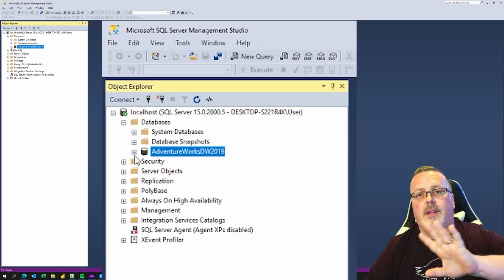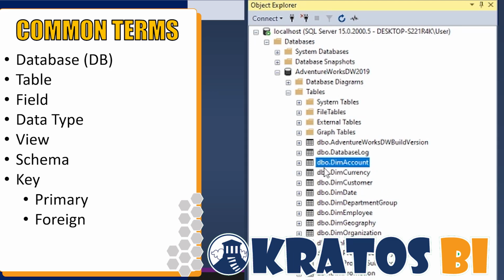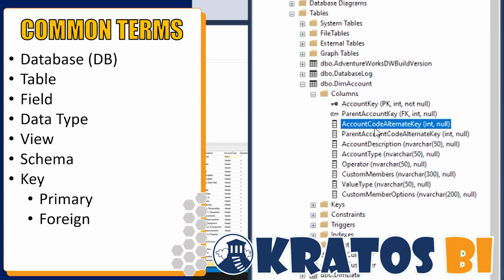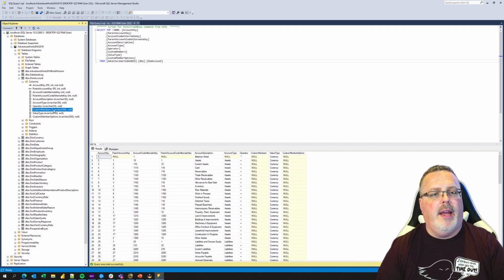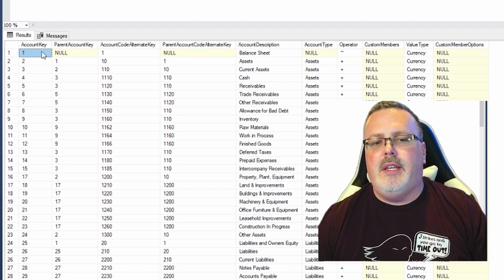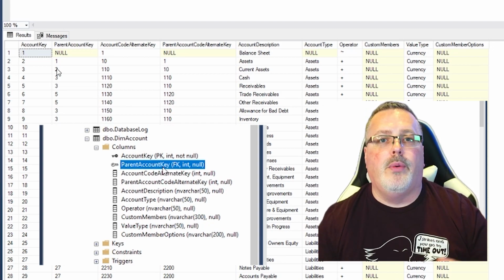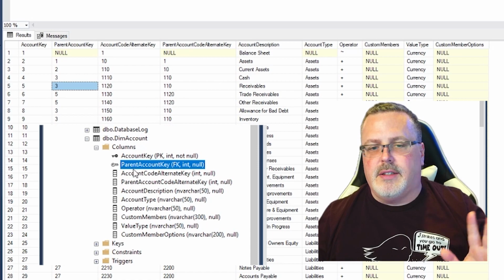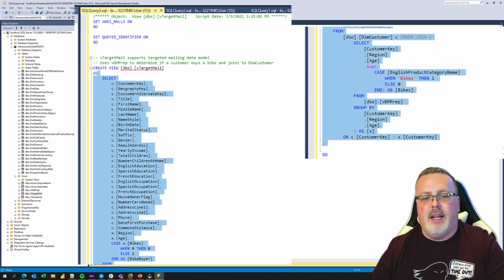FREE TSQL Introduction - Intro to Databases 2 of 6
If you are interested in working with data FOR FREE, you need to learn TSQL (Transact Structured Query Language) so you can access and search through data.

The best way to learn TSQL is through learning how to write your own queries.

In this video we review Database basics. Talk through common database objects and go over common terminology that you will need when working with Data.

Subjects include:
Servers
Databases
Tables
Fields
Schema
Views
and more

If you like this, check out KratosBI.com for more helpful tips.